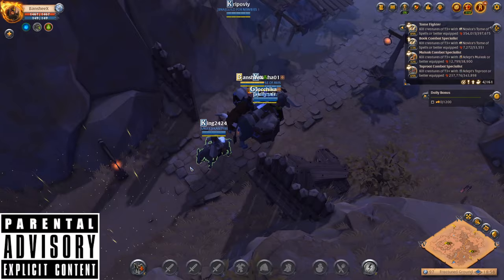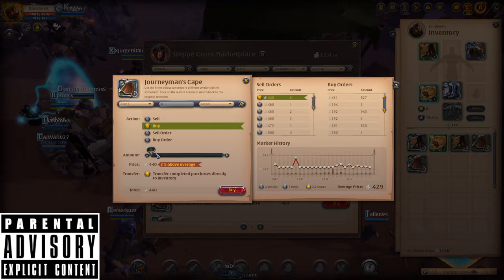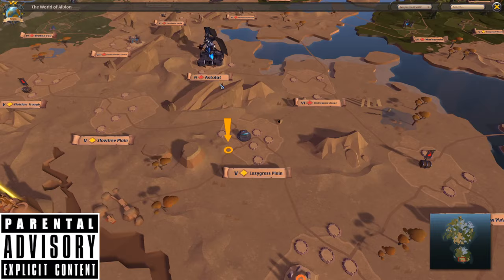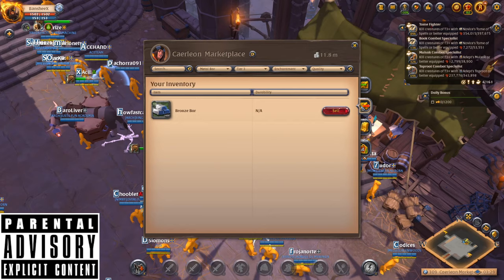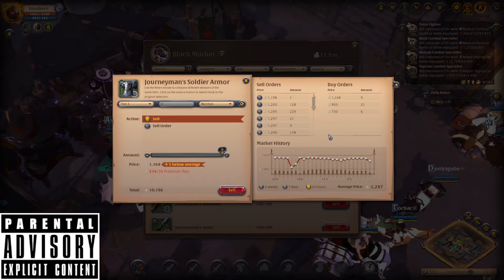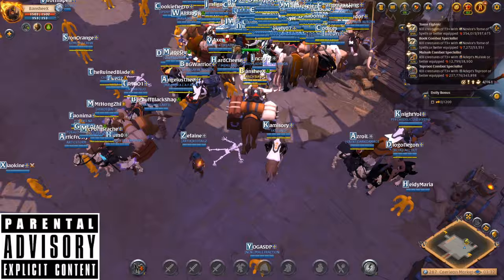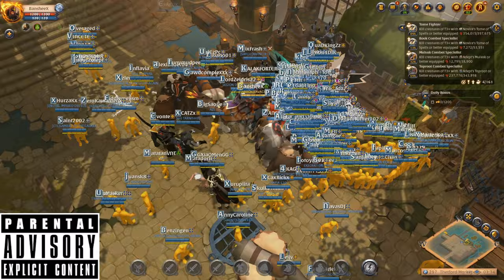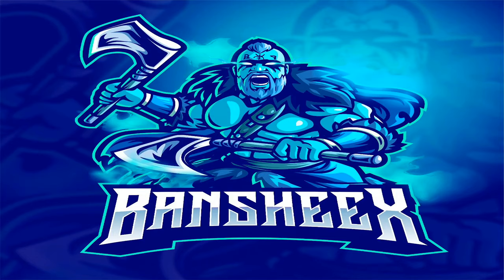Albion Online Beginners Guide | Make 1 Mil+ Per Hour As A New Player & Get Rich Quick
In this guide I will show you the easiest way to make money as a new player and how to get money quick In Albion Online! *UPDATE*  Due to lower player population recently the red zones are not as heavily policed,  I no longer recommend running it on an OX.